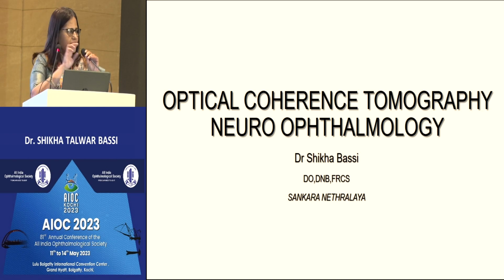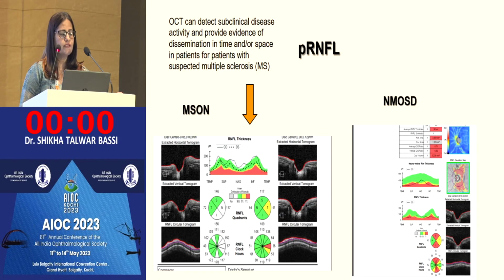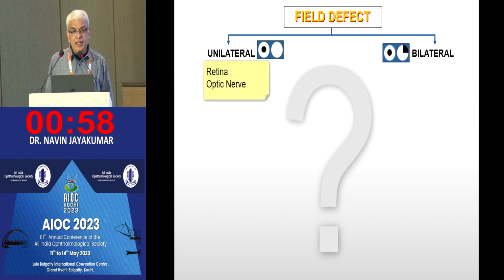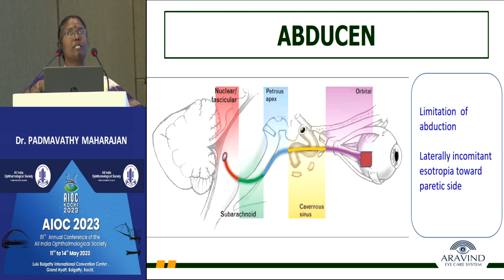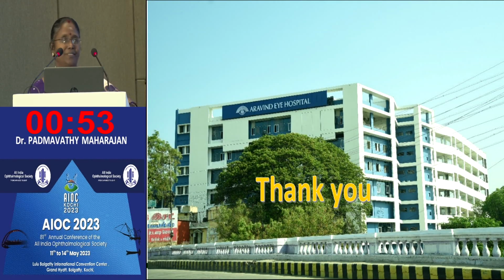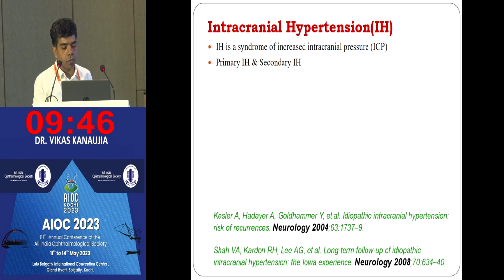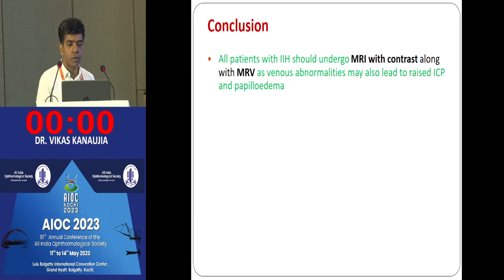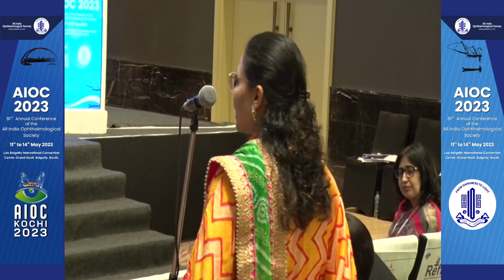AIOC2023 - GP65 - National Symposium : Neuro Ophthalmology